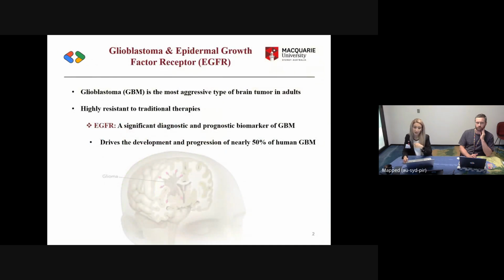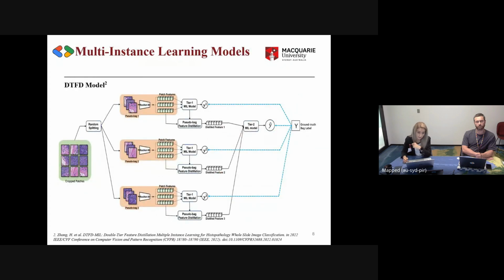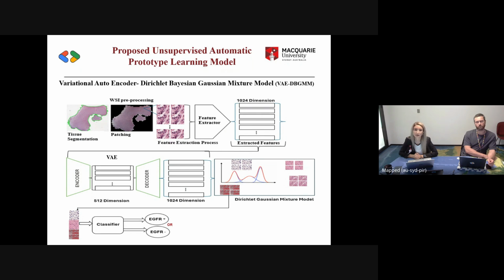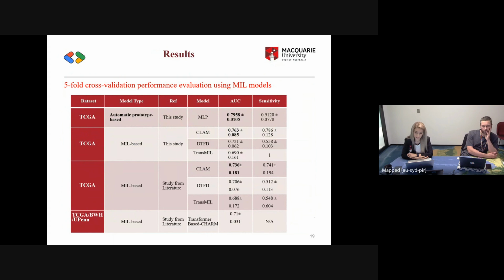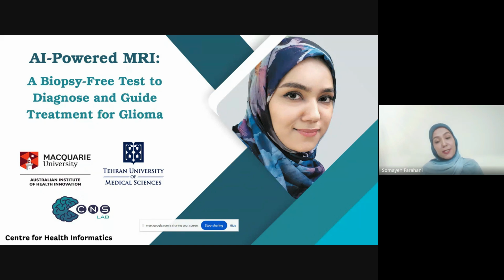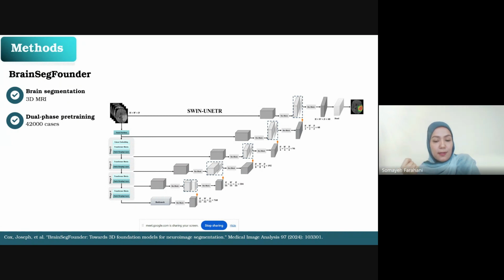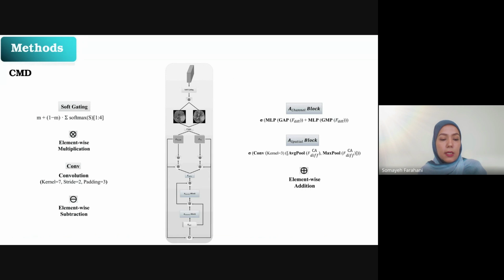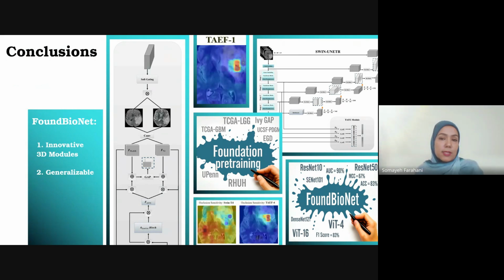AI in Neuro-Oncology: From Pathology Slides and MRI to Molecular Insights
Diffuse gliomas cause over 1,500 deaths annually in Australia and remain among the most aggressive and complex brain cancers. Molecular markers such as IDH mutation, 1p/19q co-deletion, and EGFR amplification are now central to diagnosis, prognosis, and treatment planning. This talk will present two AI-based approaches for identifying molecular biomarkers from digital whole-slide images (WSIs) and magnetic resonance imaging (MRI), respectively. We will discuss the advantages and limitations of current deep learning frameworks in WSI analysis and introduce our prototype learning approach, which leverages morphological features of WSIs to improve EGFR biomarker prediction with greater generalizability, faster inference, and clinically aligned interpretability. We will further present a non-invasive MRI-based approach: MTS-UNET, a SWIN-UNETR–based framework that integrates tumor-aware feature encoding with cross-modality differential cues to segment gliomas and predict IDH mutation status, 1p/19q co-deletion, and tumor grade directly from routine MRI scans.

Homay Danaei Mehr holds both a bachelor's and a master's degree in computer engineering, graduating with First Class Honours. After gaining industry experience as a computer developer and software analyst, she built a strong foundation in artificial intelligence (AI), machine learning, image processing, and robotics during her master’s studies. This passion motivated her to pursue advanced study and has led her to commence a PhD in Health Innovation at the Australian Institute of Health Innovation, Macquarie University. Her research interests are medical image analysis, as well as machine learning, deep learning and pattern recognition. She is also passionate about collaborating with multidisciplinary teams to translate AI-driven approaches into practical solutions that improve research and system performance.

Somayeh Farahani is a medical physicist and PhD candidate at the Australian Institute of Health Innovation (Macquarie University). Her research focuses on AI-driven neuroimaging for brain tumor detection. Her work emphasizes generalization, interpretability, and translational readiness, with publications across imaging AI venues and collaborations with clinical teams in neuro-oncology.